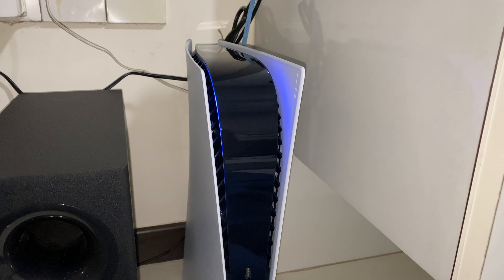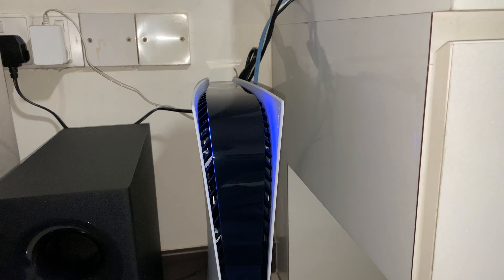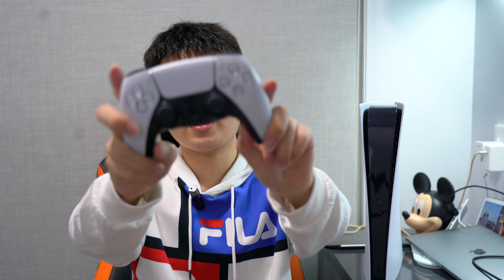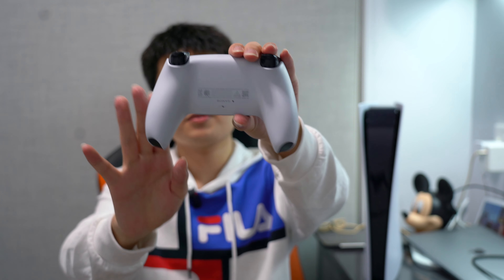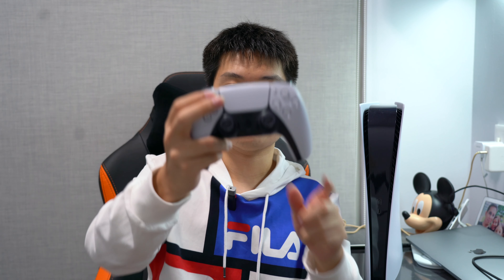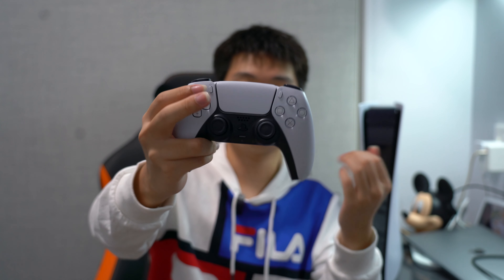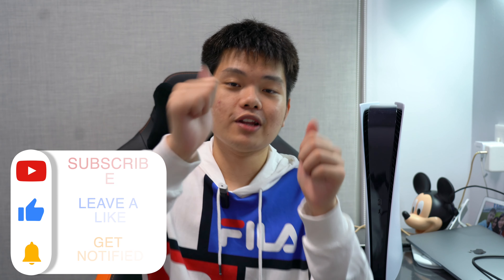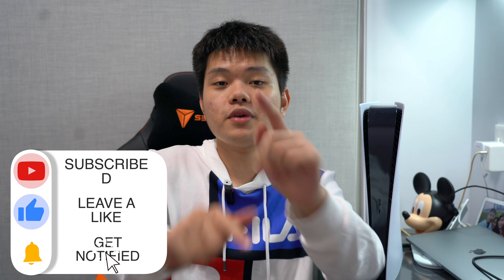PS5 Unboxing and Initial Review!